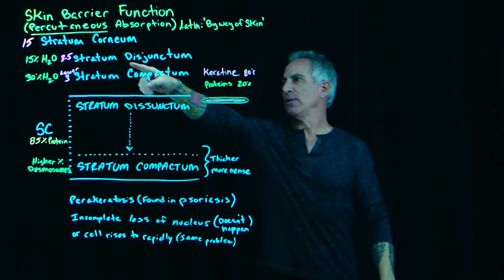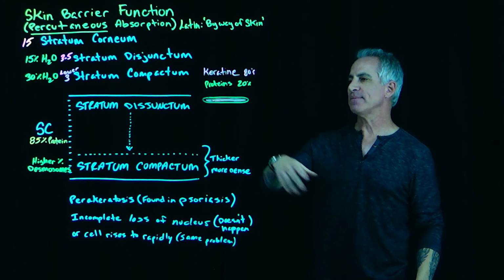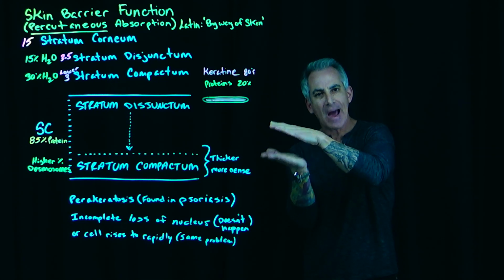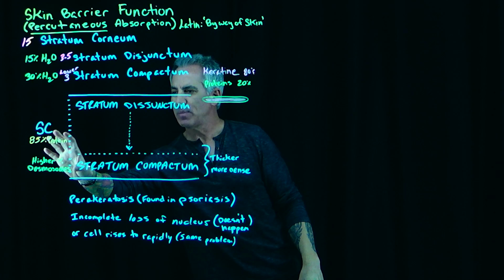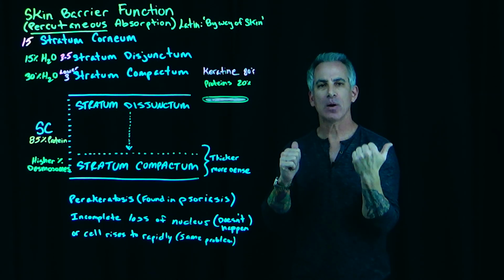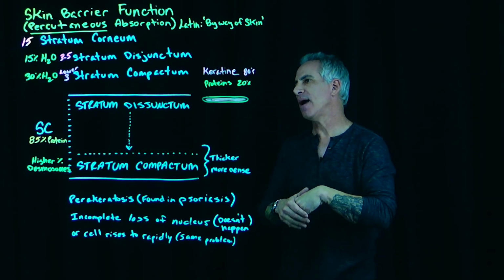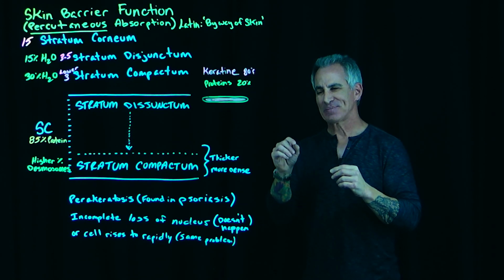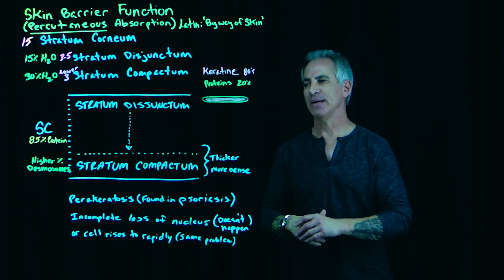Stratum Corneum Layers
Understanding the layers of the stratum corneum. This video will explain in greater details the individual layers of the skin. The reason this knowledge is important is because it helps to understand how the skin absorbs topical products and the exfoliation process.